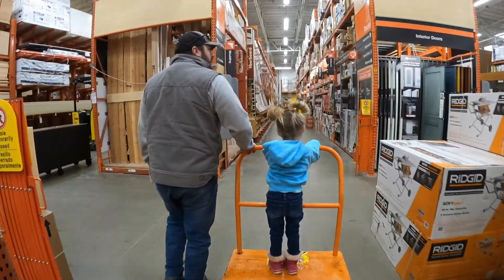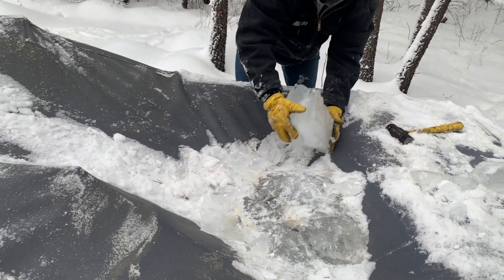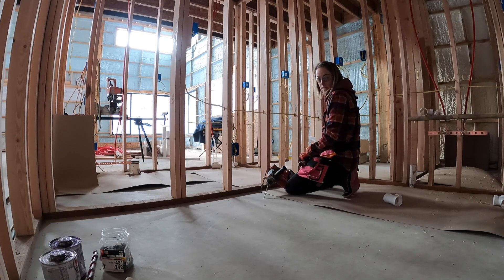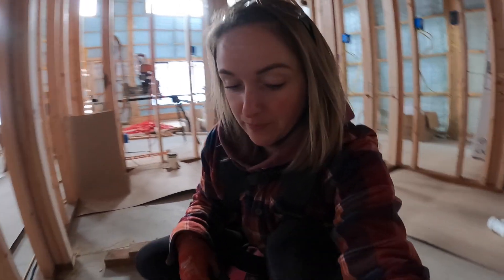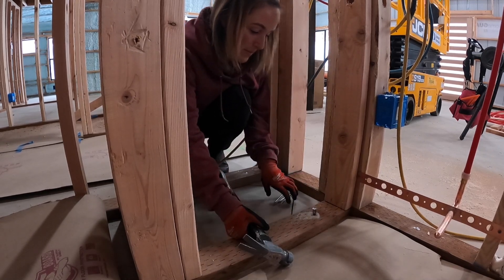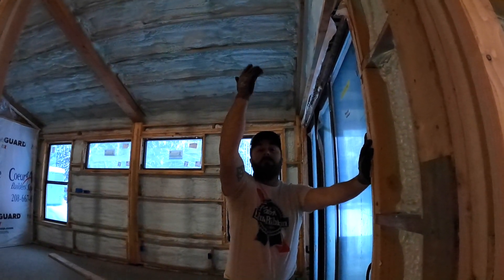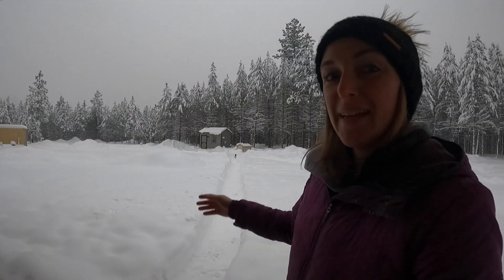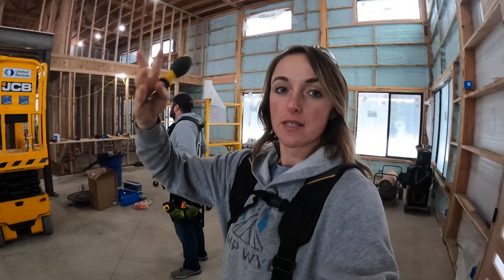LET'S LEARN ELECTRICAL | wiring the barndo for electrical Part Two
I feel like the little projects always pile up! It's so exciting to move on to the BIG projects that show a lot of progress BUT sometimes you just have to do all the small stuff.  OR more accurately, I do all the small little projects like drywall backers, nail floor plates, hang electrical boxes, etc. PLUS Beau teaches me how to run electrical wire to the boxes! Another day closer to starting drywall for our shouse!

Megan & Beau and we are starting a journey down the road of renovation and building from the ground up.

We decided to move from Utah, to be closer to family,  back in 2019.  Then Covid hit and our purchasing of this land took a major slow down.  Everything was getting pushed and delayed.  It took months before we were even able to close on our land.  While all of that was happening, we moved to MT, temporarily, to be closer to our land and get started! While in MT, we renovated a 2000 Georgie Boy Pursuit Motorhome (Check out the "Bertha, the camper car" playlist to watch that transformation).  We are currently living and working on this wonderful property!

My athletic wear by Astoria Activewear, click the link below to receive a discount!